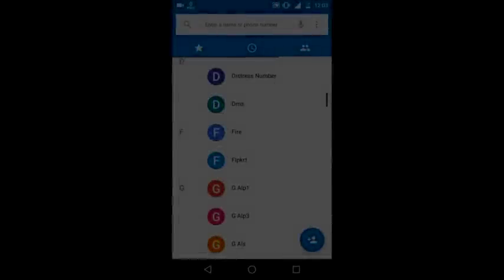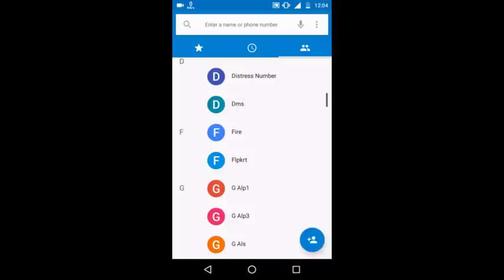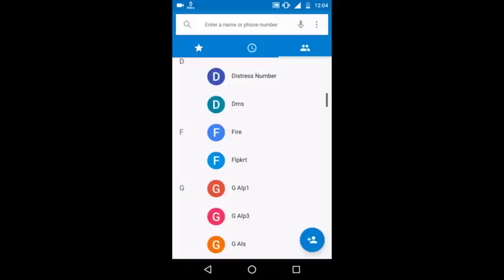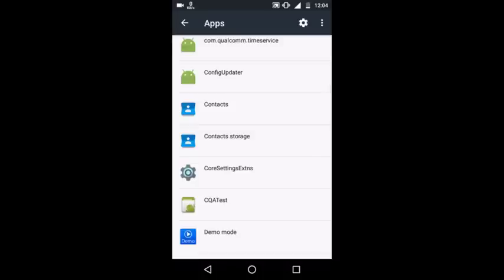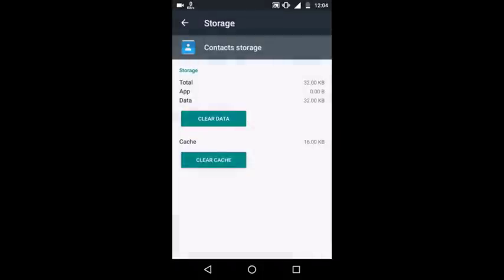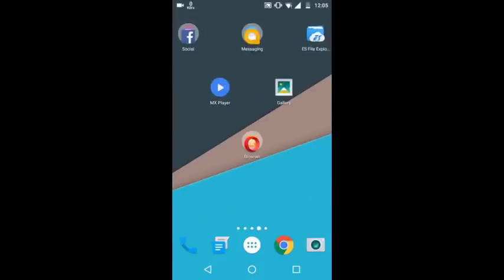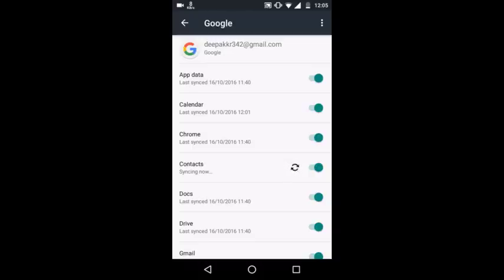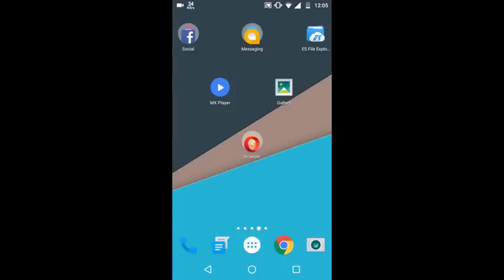Prevent Contacts from Getting Merged Wrongly [Video] | Moto G3 Device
This is a bug that I encountered in my Moto G3 device. My few contacts were getting merged randomly with another contacts. That's a very serious problem, isn't it?

I discovered a solution...

Delete all the contacts from your device and re-Sync using your Google account. As there is no any option of deleting multiple or all contacts at once, so this is to be done either as shown in the video or by any contact deleter app downloaded from Play Store.

NOTE: Before deleting make sure to have all your contacts backed up with your google account, so that later you can get back all your contacts.

For more updates like this